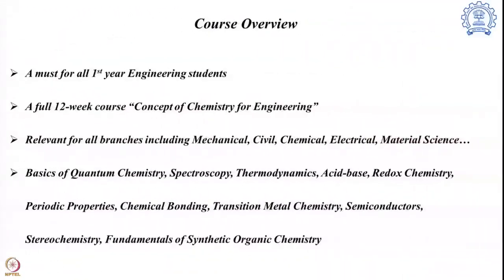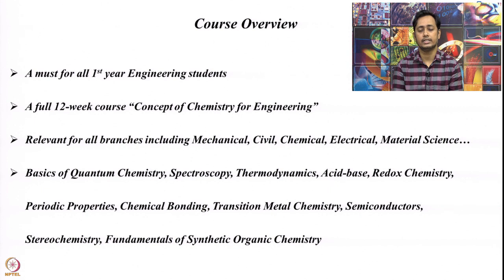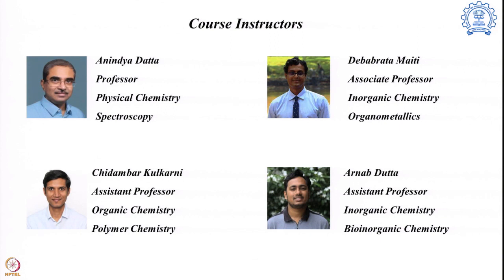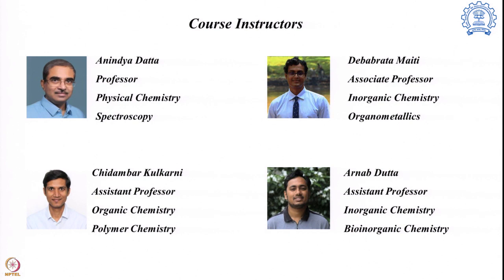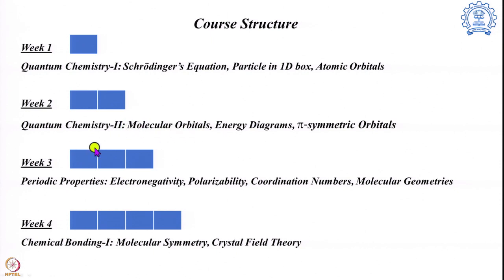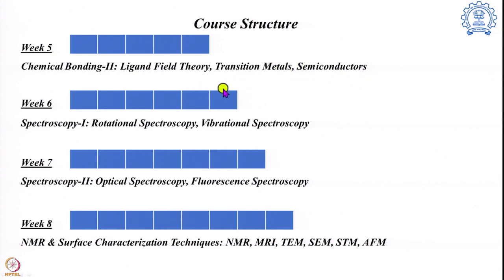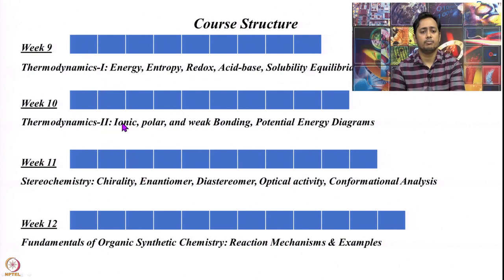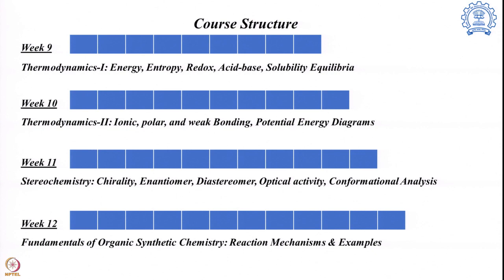Course Introduction: Concept of Chemistry for Engineering